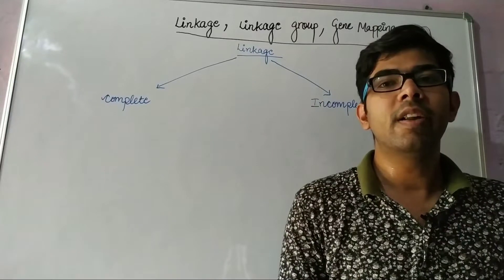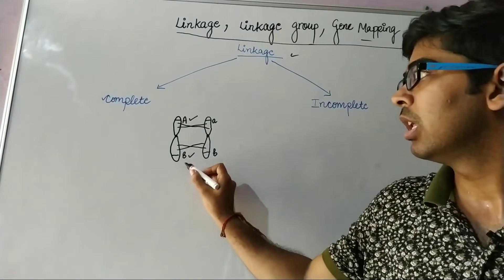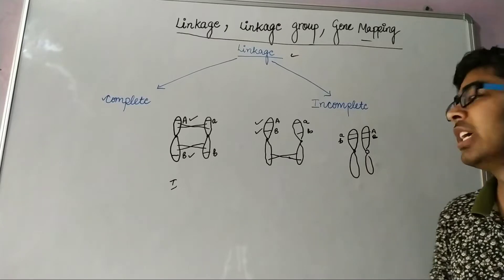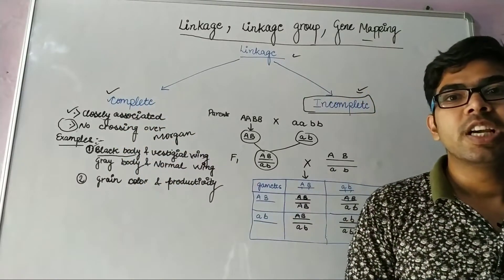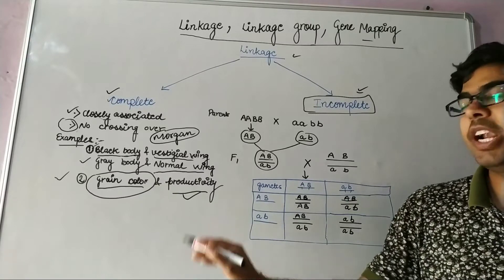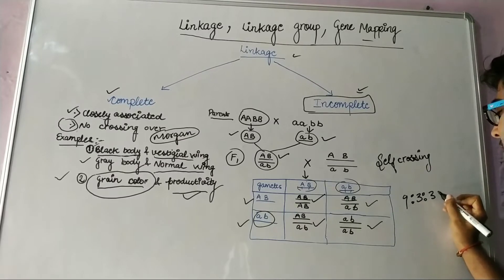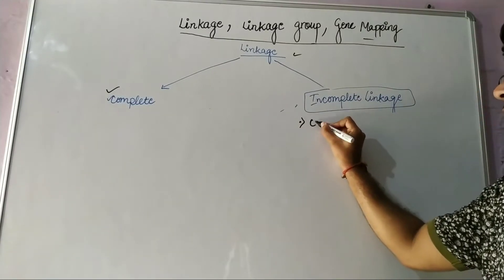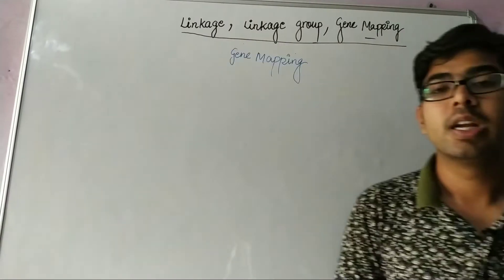Linkage, linkage group, gene mapping| deep biology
In this lecture, we will discuss:
What is linkage???
How it is related to gene distance ???
What is linkage group??
How many linkage group in humans??
And brief introduction about gene mapping...
In subsequent videos, we will discuss two and three point test cross gene mapping and coefficient of coincidence and interference...
So keep sharing my chanel with your friends...